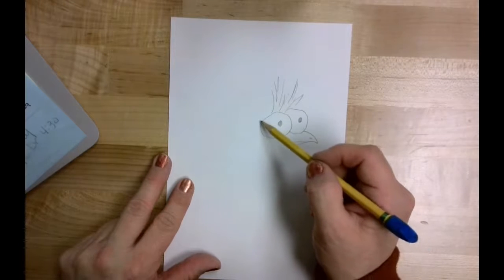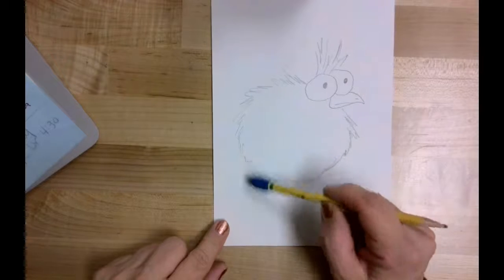Looney Bird Watercolor